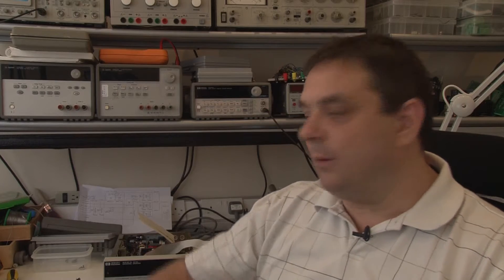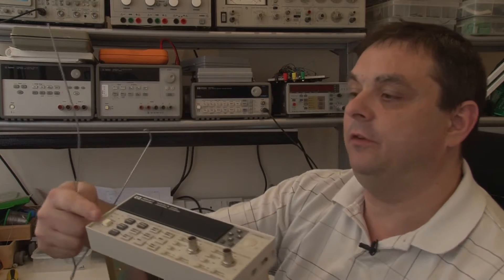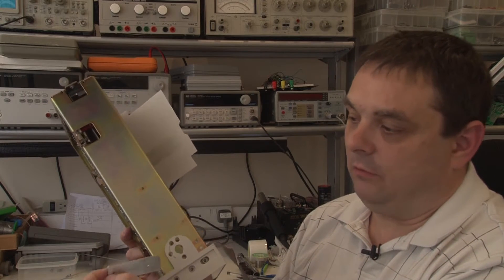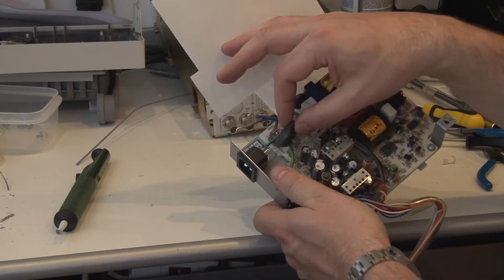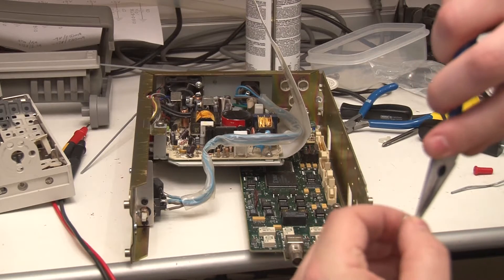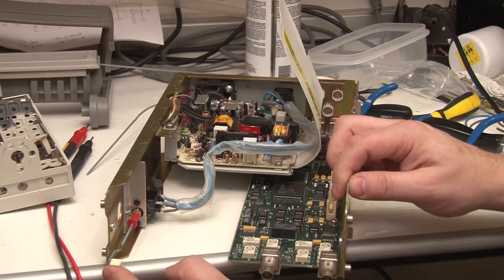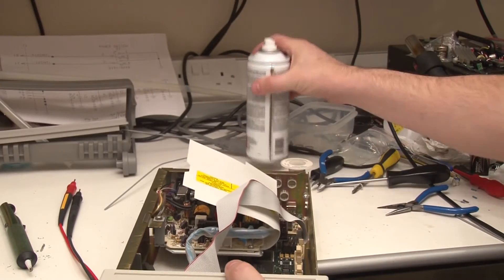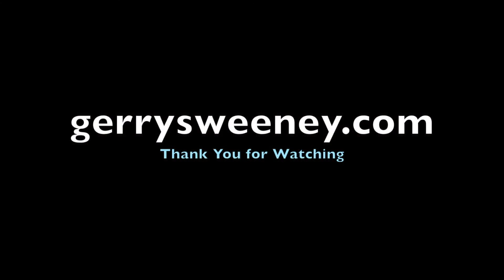HP 53131A Hard Power Switch Modification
I have devised a reversible modification for a HP 53131A Frequency Counter that converts it from its soft power switch where the switch mode PSU and the fan are running continuously when the unit is plugged into the wall outlet, to a hard power switch which properly turns the unit off.  The modification is simple to do, uses inexpensive parts and is completely invisible, it looks and feels like factory behaviour.